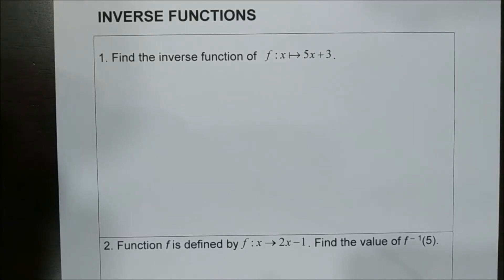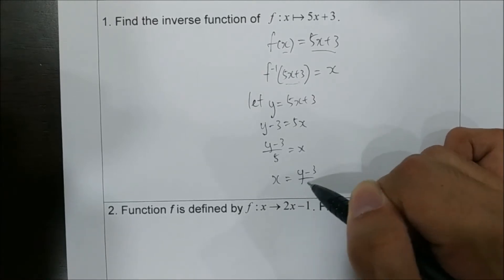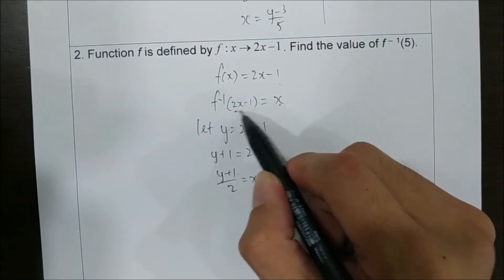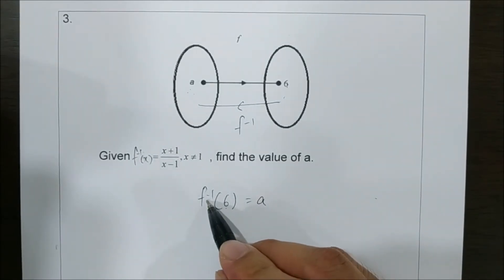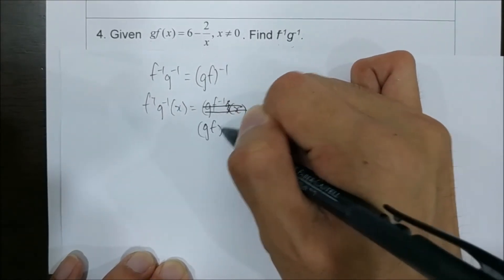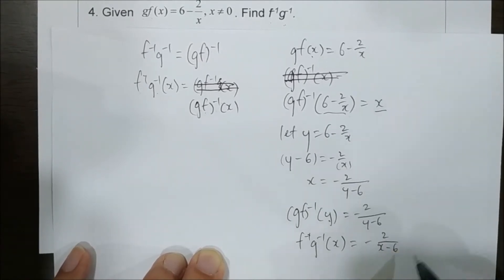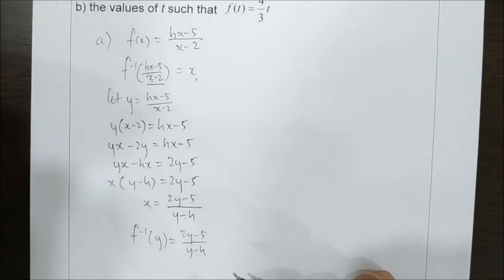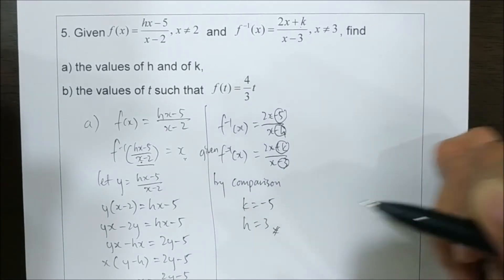SPM Add Maths F4 Chapter 1 Inverse Functions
03:39 To skip the basic example questions, you may start here.

Hi, the purpose of this video is to help the students to have a quick revision on Additional Mathematics. Since there are already a lot of tutorial videos in youtube, mine will be focusing more on the exposure of different types of questions.

My videos will mostly be 2 parts, first part is the very basic example questions on the topic and the second part will show you the more challenging ones.

More videos is coming soon and I hope you learn something here, thanks.